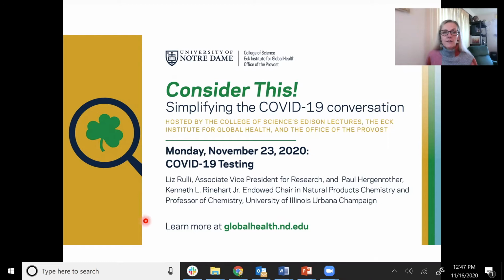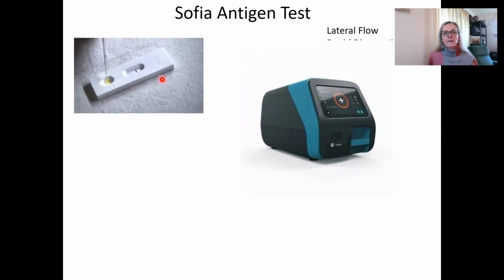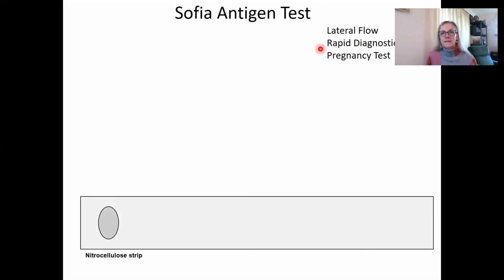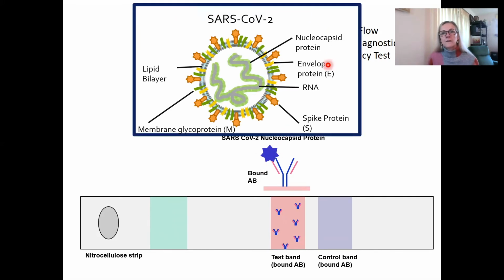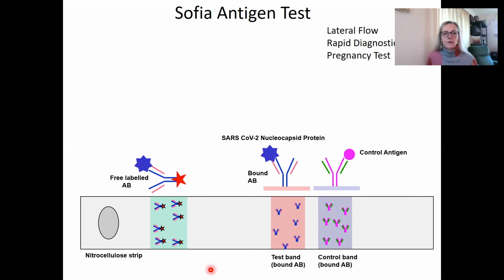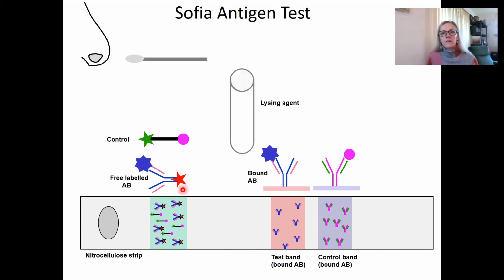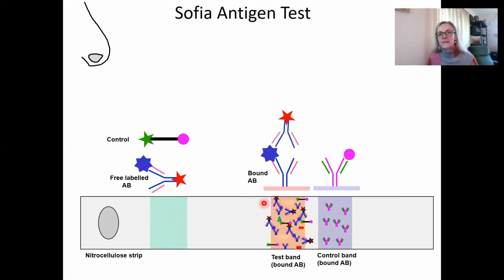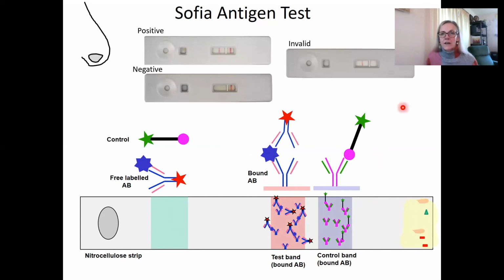Consider This!, Part 8: Antigen testing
This tutorial describes the basics of Antigen Testing used to detect SARS-CoV-2 with a focus on the Sofia test used on the University of Notre Dame Campus.